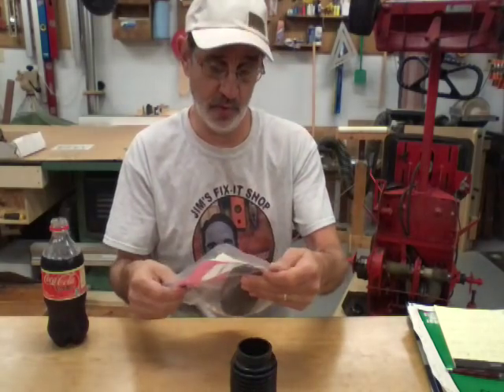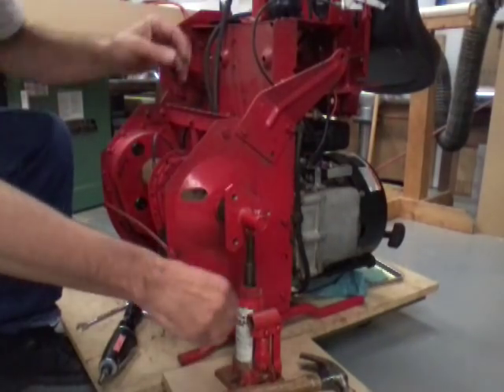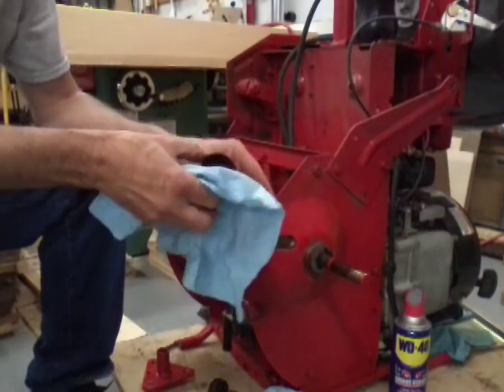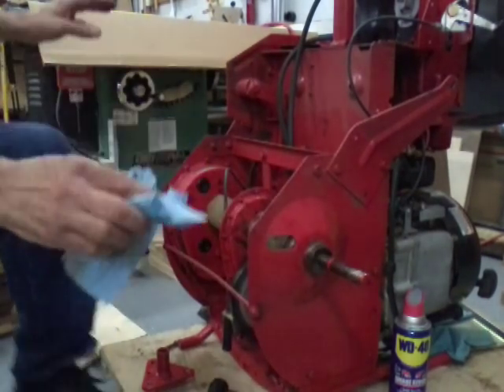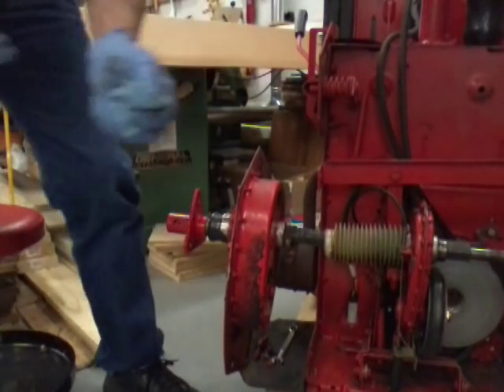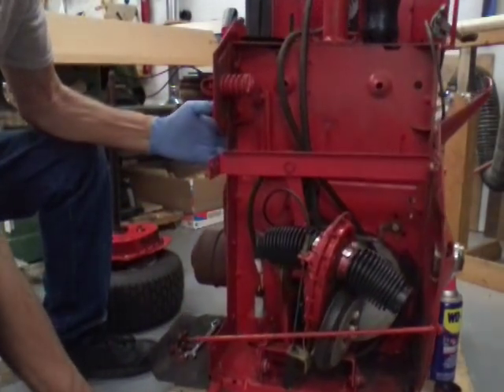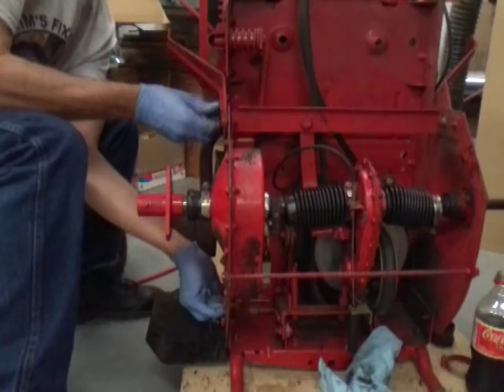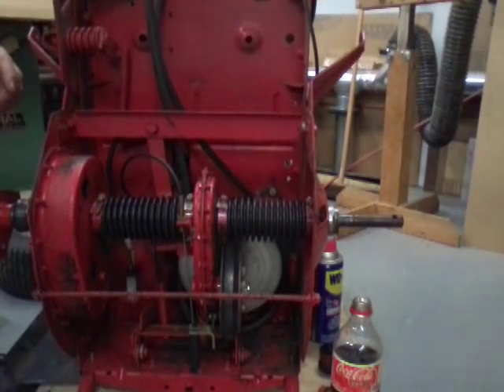203. Installing new boots in my father-in-law's Snapper RER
Installing new boots in my  father-in-law's Snapper, with a new twist can you tell what it is. The boots are from Amazon. Until next time work safe have fun and will talk to you soon. Jim